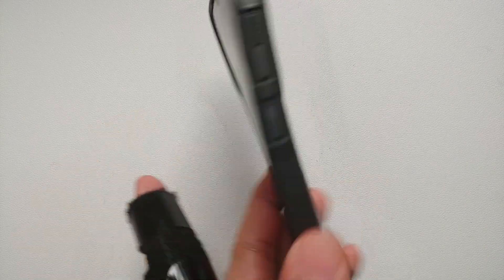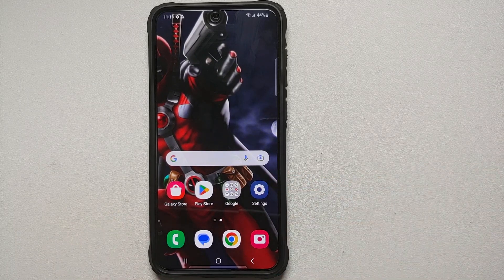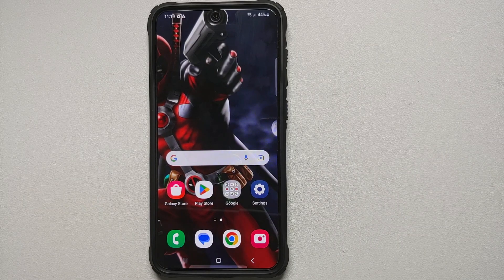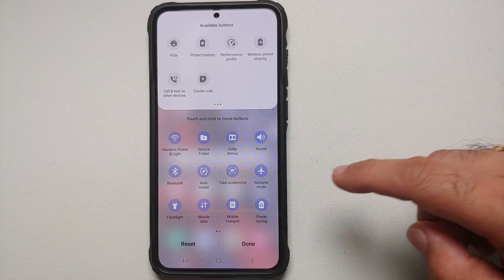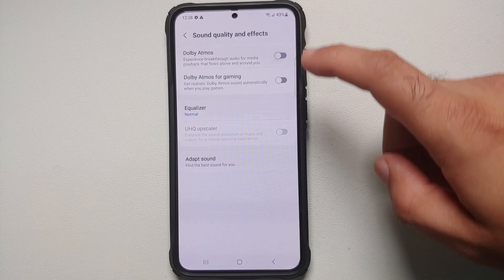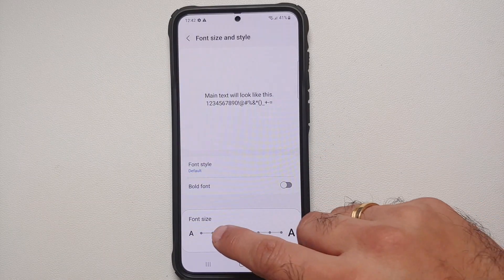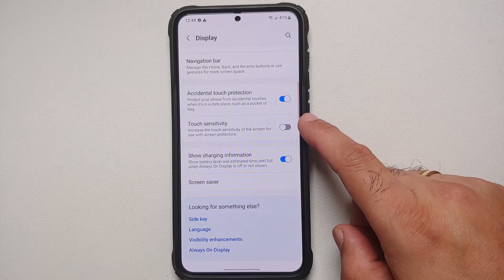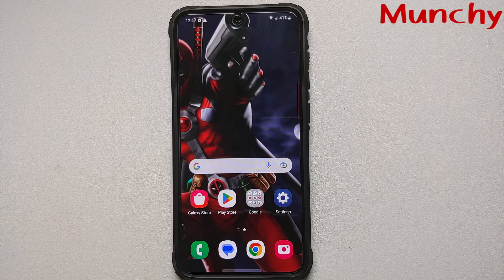Samsung Galaxy S23 & Galaxy S23 Plus : First 13 Things To Do (Tips & Tricks)!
Did you just get your hands on a brand new Samsung Galaxy S23 or Galaxy S23 Plus and are wondering what are the first things to do as soon as you take the phone out of the box? In this detailed video we will show you first 13 things you should do after you take your Samsung Galaxy S23 or Galaxy S23 Plus out of the box.

*Chapters*
0:00 Introduction
0:22 Check for Software Updates
0:45 Remap Power or Bixby Button
1:42 Lock Screen Customization
3:22 Material You aka Color Palette
4:42 Quick Settings Panel Customization
5:53 Sound & Vibration
7:30 Enable Notification History
7:53 Dark Mode, Edge Panels, Fonts Etc
9:32 Navigation Gestures
10:09 Screen Protector Mode
10:27 Prolong Battery Longetivity
11:05 Reverse Wireless Charging
11:30 Beta Features in Labs
12:00 Conclusion